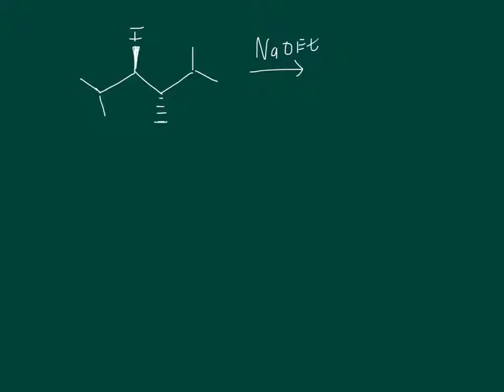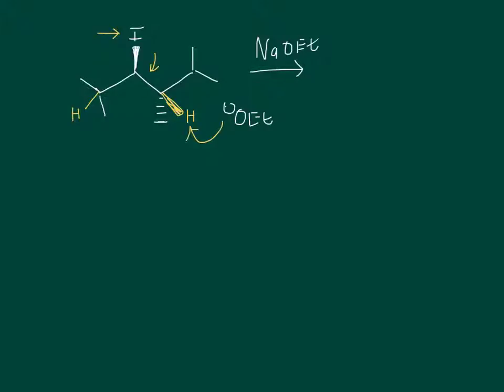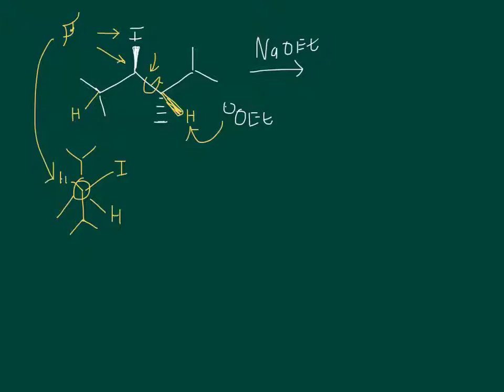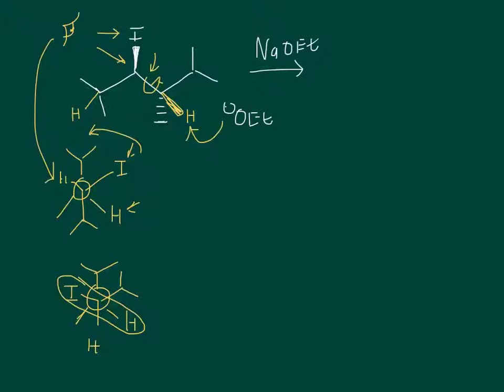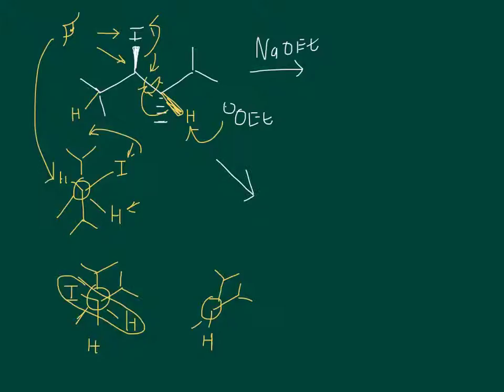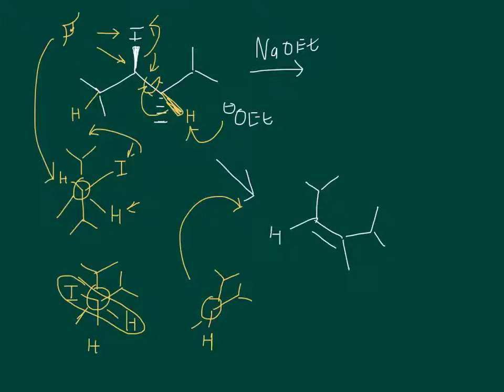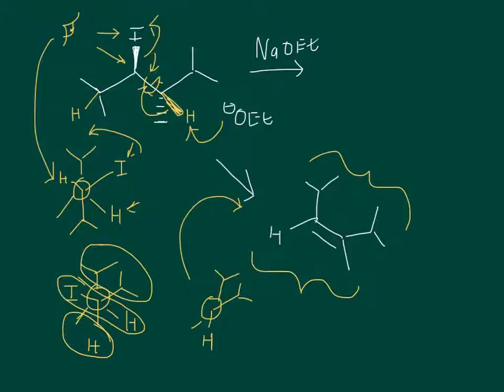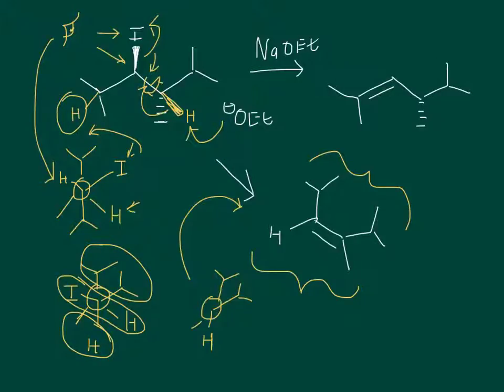7.4 Stereo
7.4 Stereo